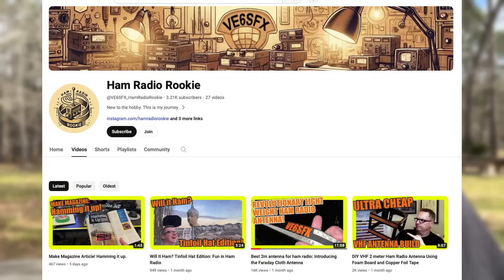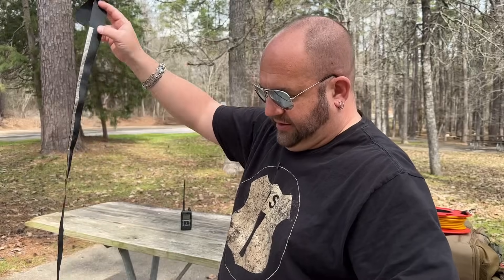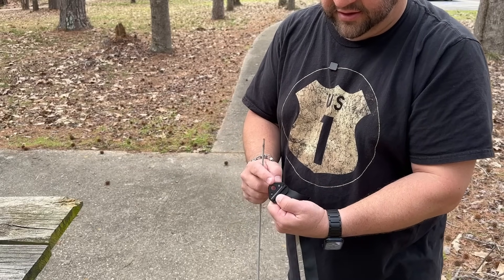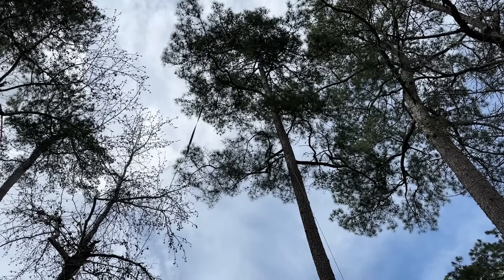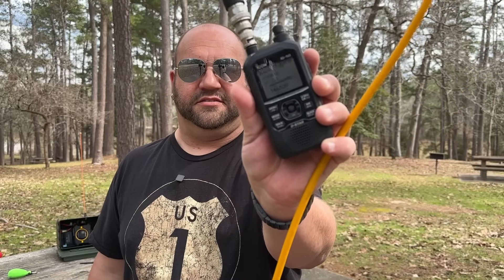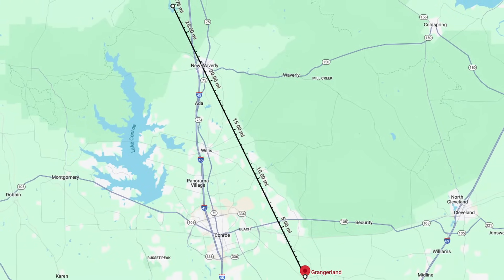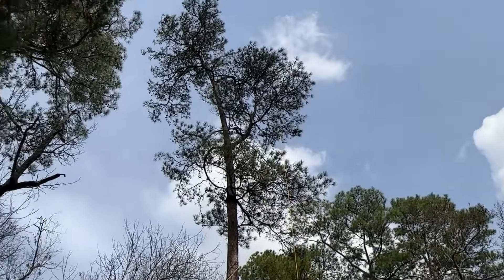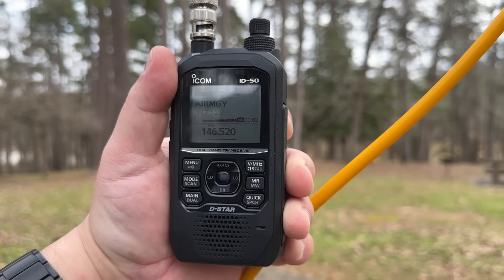The Fara-J 2 Meter Faraday Cloth J-Pole Antenna By VE6SFX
Resonant, Light Weight, Super Ultra Mega Portable.  This New Fara-J Antenna Just Revolutionized The J-Pole Antenna As We Know It!